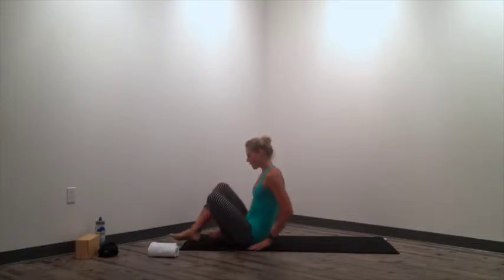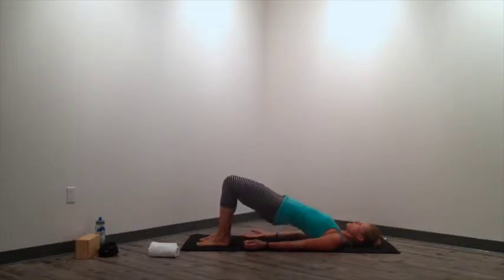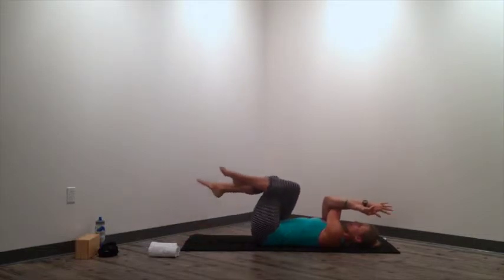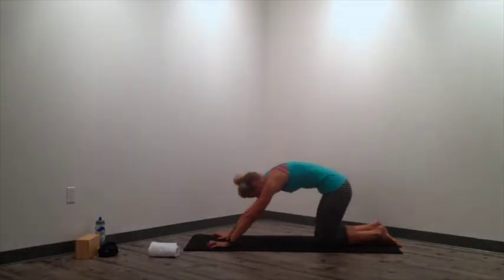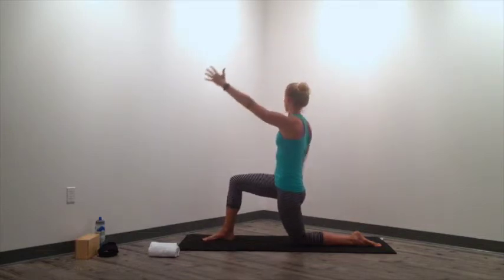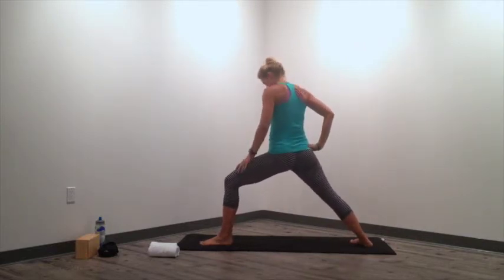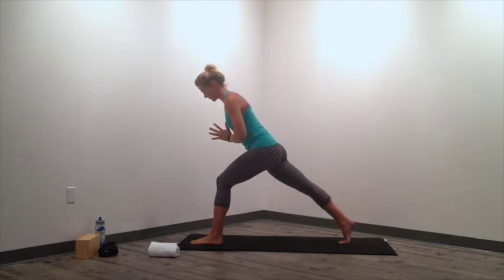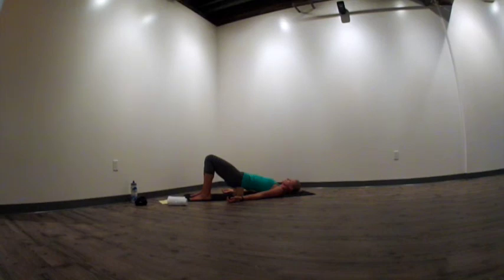USA Women's Volleyball Dynamic Flow by AYT May '14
Jaime's Dynamic Flow yoga routine